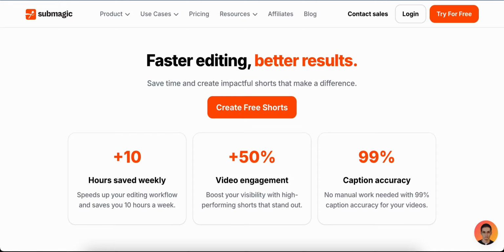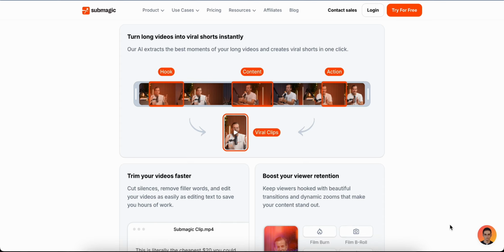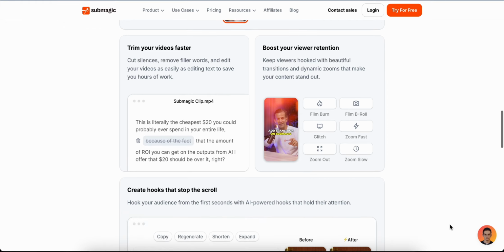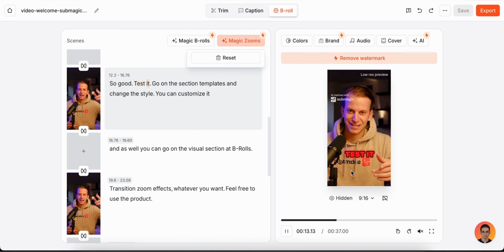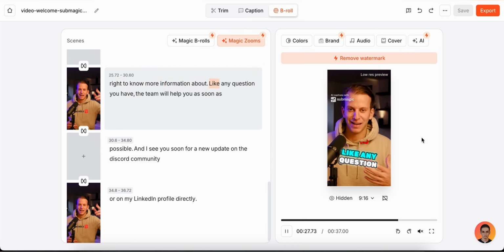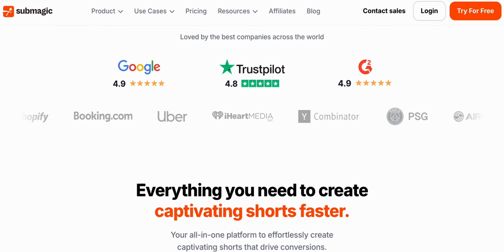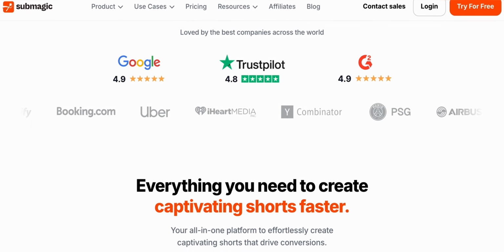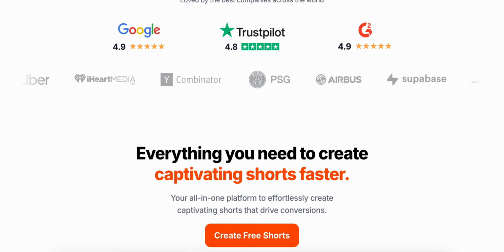How to Add Magic Zooms to a Video on Submagic (Easy Tutorial)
In this quick walkthrough, you’ll see how to add magic zooms to a video on Submagic without needing advanced editing skills. Submagic makes it simple to create smooth zoom effects that highlight key moments, draw attention to details, and make your videos more professional. Whether you’re editing content for YouTube, social media, or online courses, this tutorial will help you enhance your videos effortlessly.

By the end, you’ll know exactly how to add magic zooms on Submagic and take your editing to the next level. Watch now and get it done in under 3 minutes!